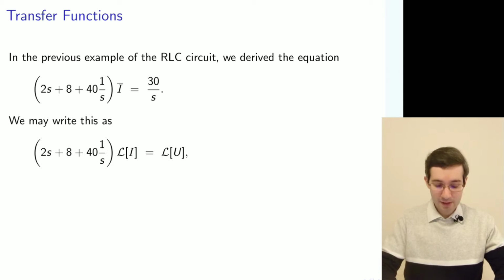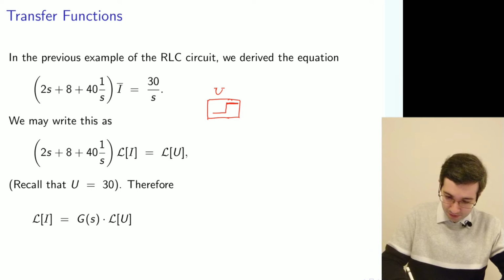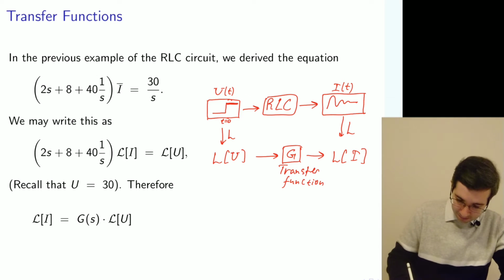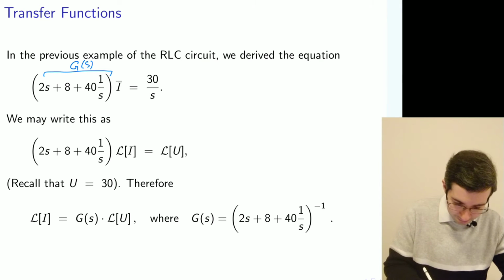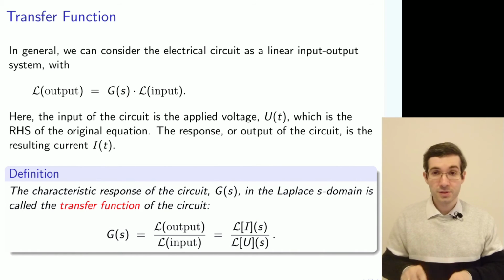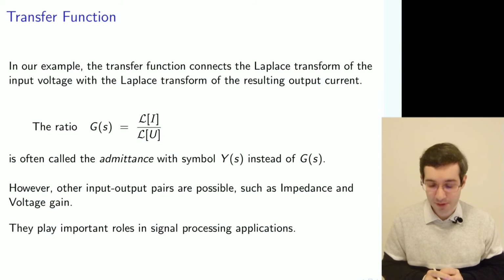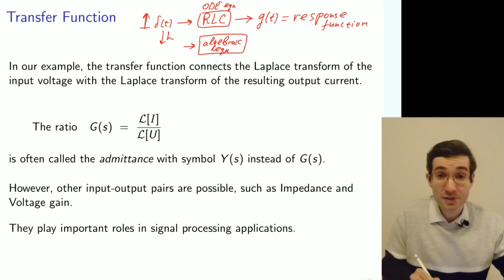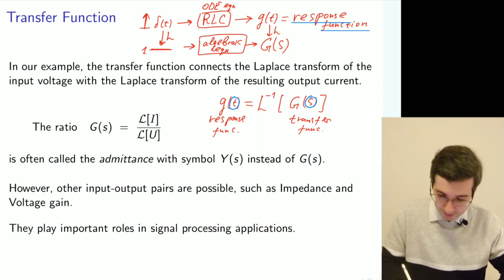2E1 LT-13: Transfer Function